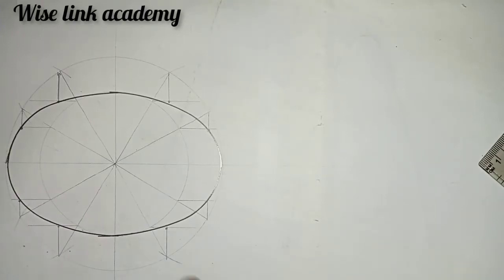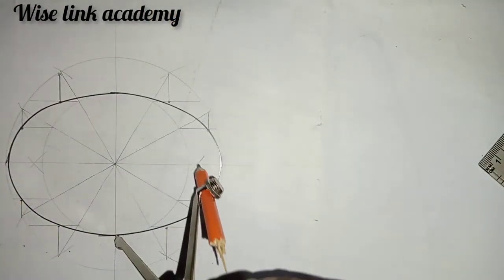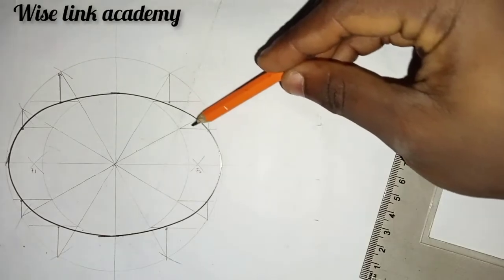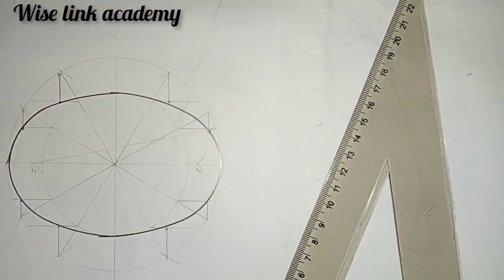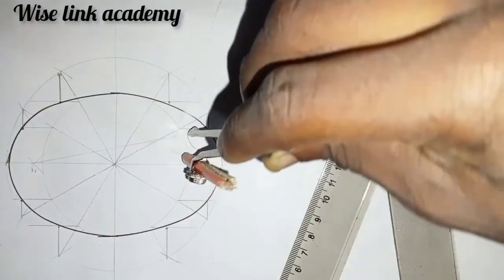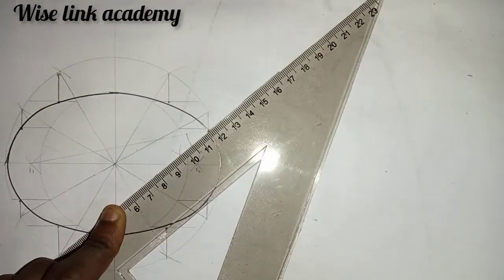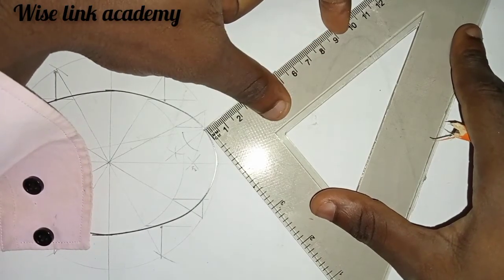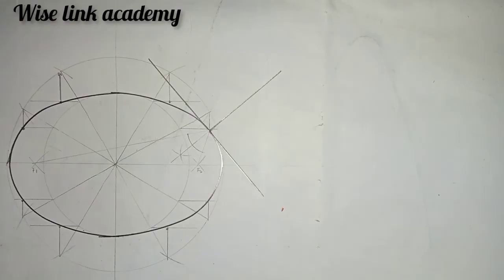how to construct Tangent and normal to an ellipse